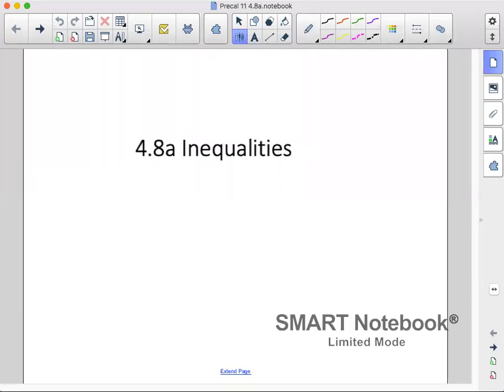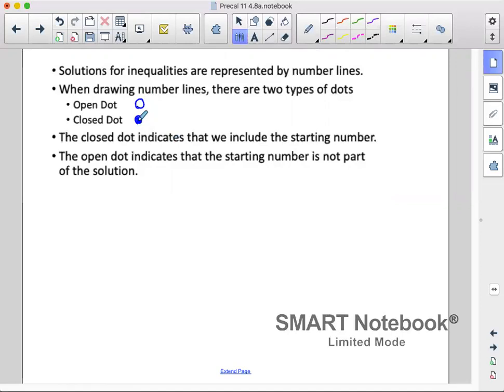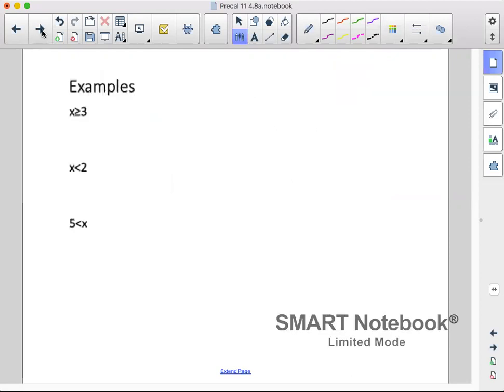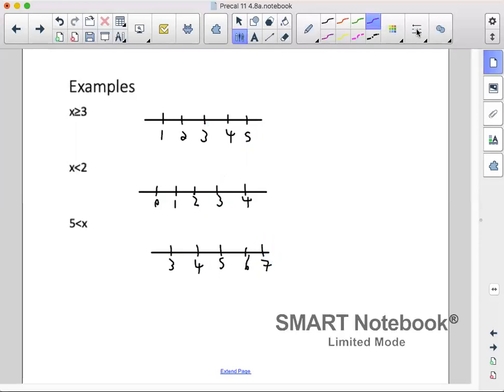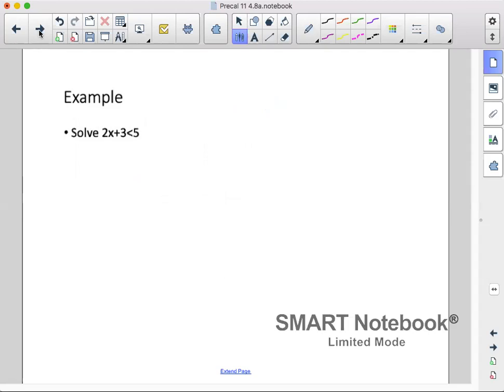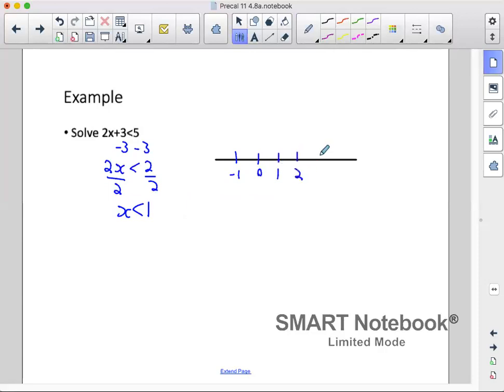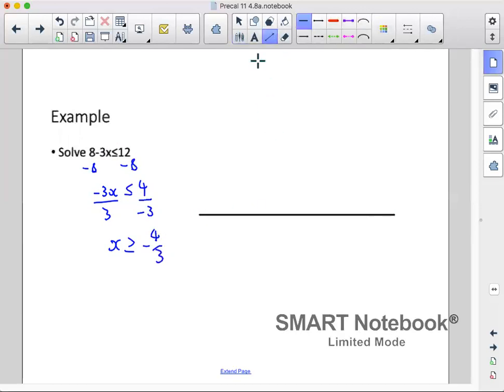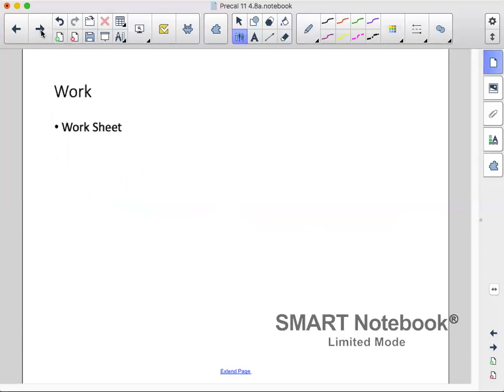Precalculus 11 Lesson 4.8a Inequality Review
In this video I will be reviewing the inequalities that you should have covered in earlier grades.